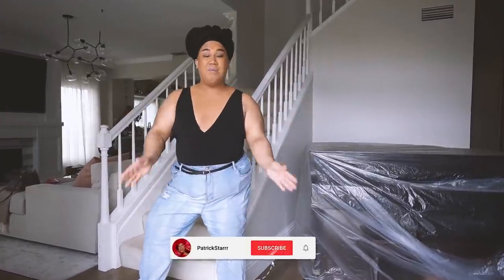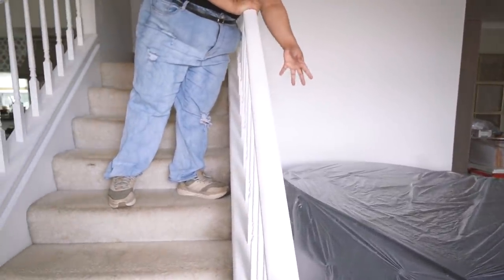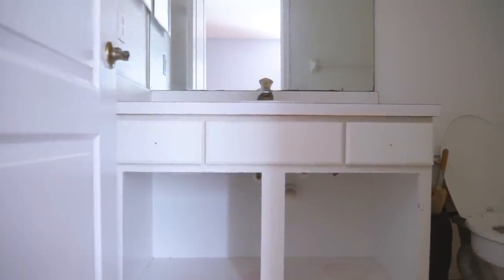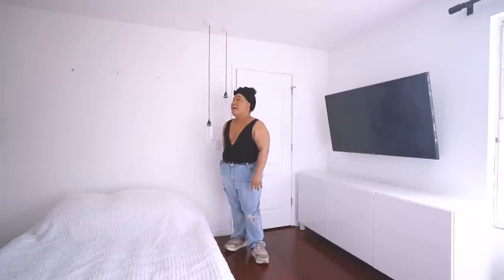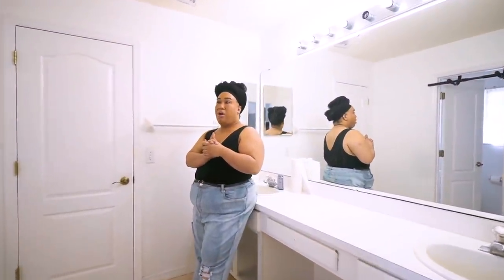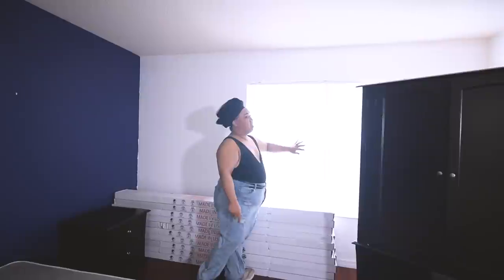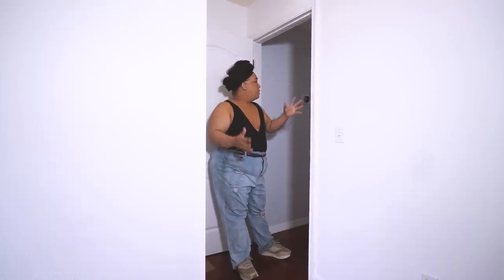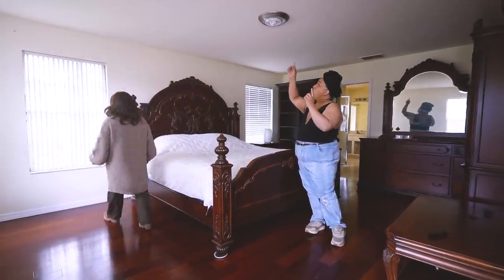My Home Renovation!!! | PatrickStarrr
This is my dream home renovation, transformation, remodel come true! I am so excited for you to be a part of the journey! I didn’t get to document or vlog the first floor because of the pandemic and living in LA! So hopefully this time I can keep you all as involved and updated! I love you all so much!

Xoxo
PatrickStarrr

PATRICKSTARRR

PSTARRRsnaps

TEXT ME!

PatrickStarrr
2355 Westwood Blvd.